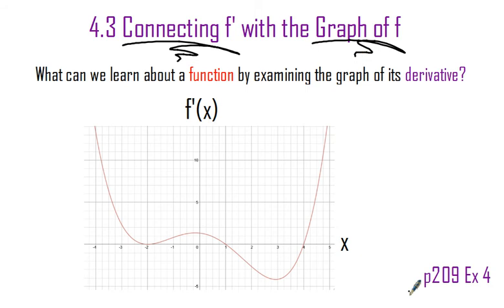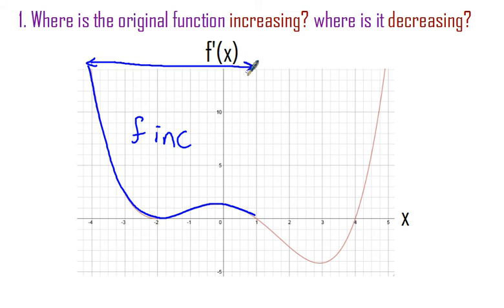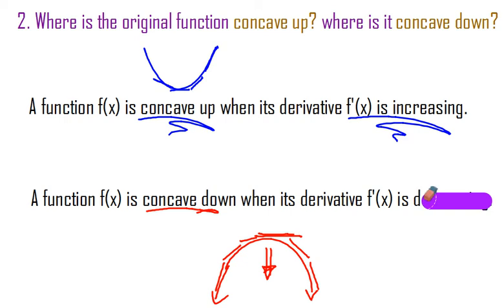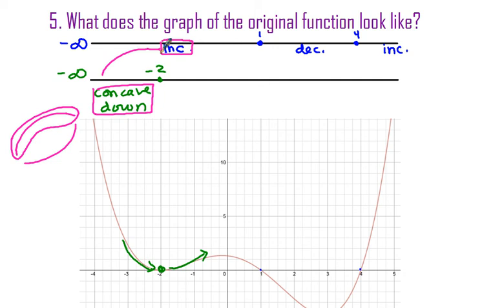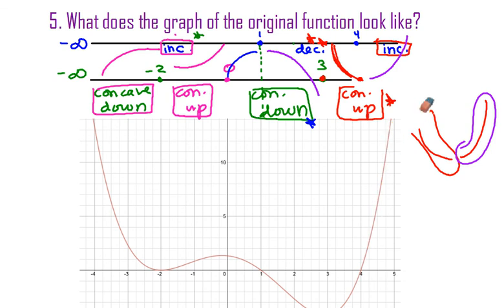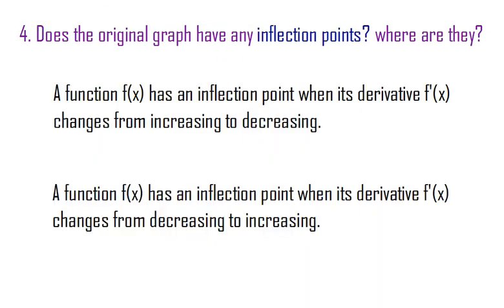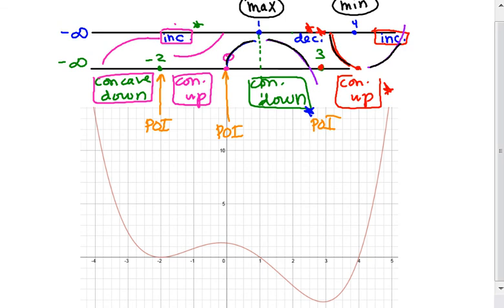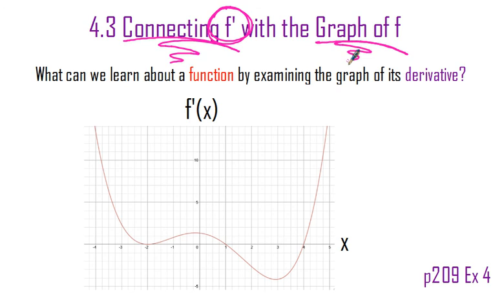Connecting the Graphs of f' and f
What can we learn about the graph of a function by looking at the graph of its derivative?